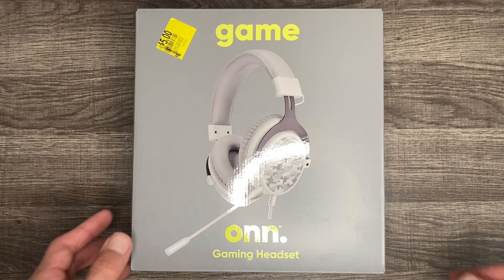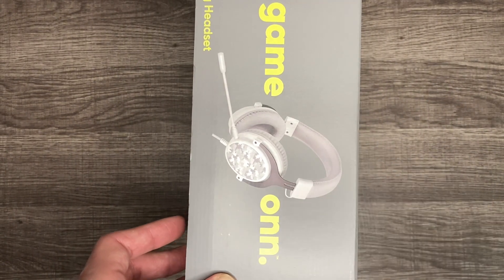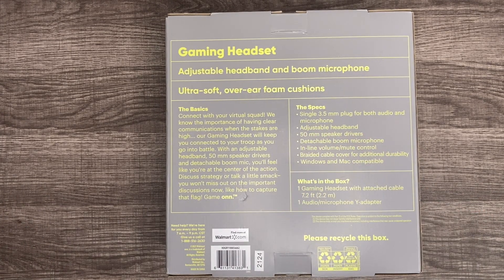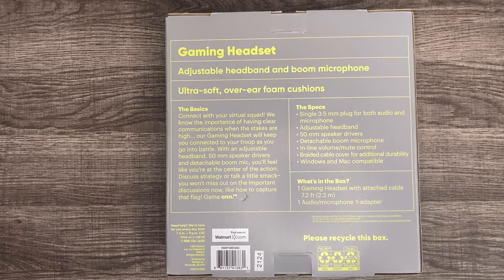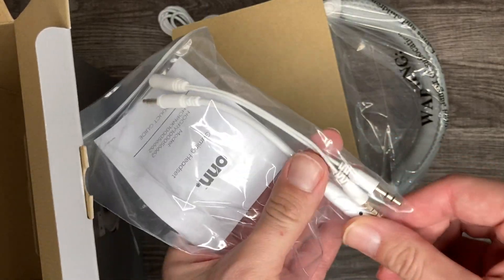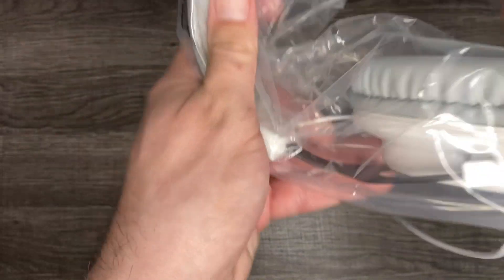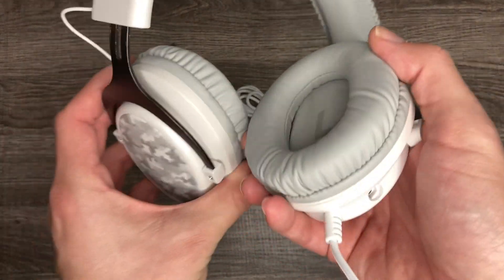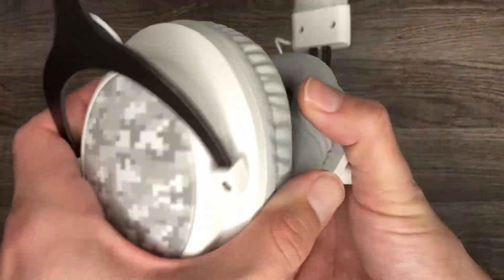Onn Gaming Headset Review | Low Budget WALMART Headphones are AMAZING!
PSN: LexxExpress
Xbox: Lexx Express